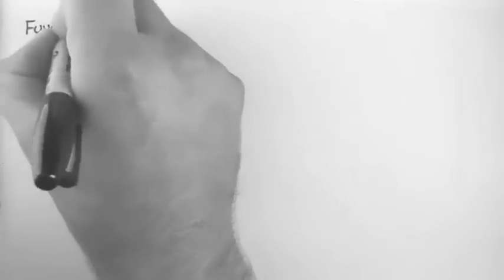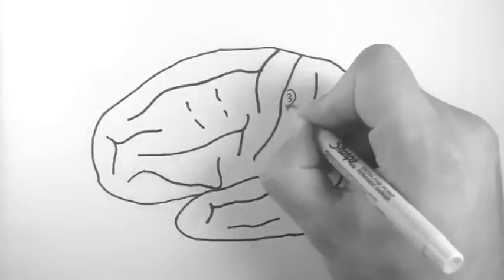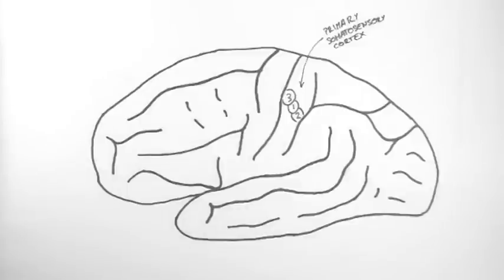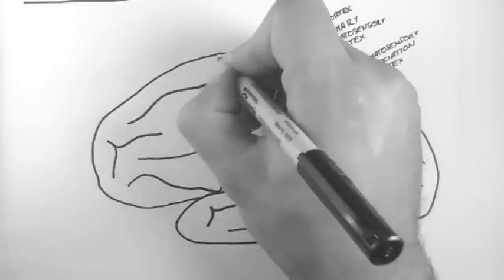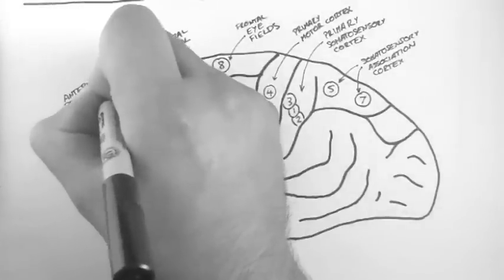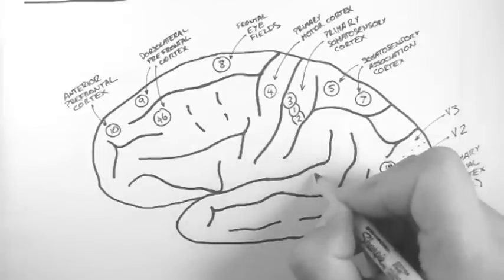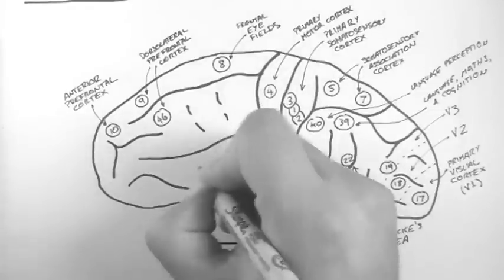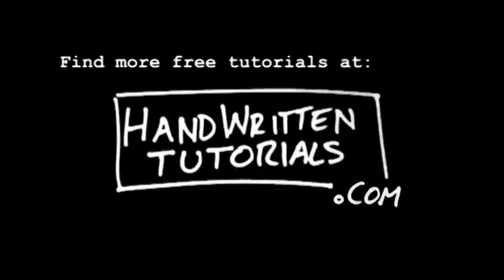Brain Anatomy 2 - Functional Cortical Anatomy (Lateral Surface)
- This tutorial is the second in the series on the anatomy of the cortex. This video looks specifically at the Brodmann Areas and functional anatomy of the lateral surface of the brain. The medial surface of the the hemispheres are discussed in the next two videos. For more entirely FREE medical tutorials and their accompanying PDFs,